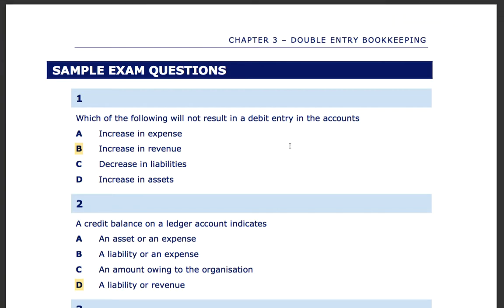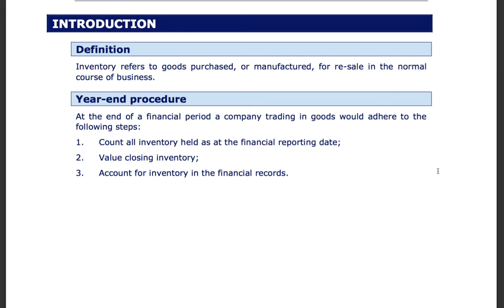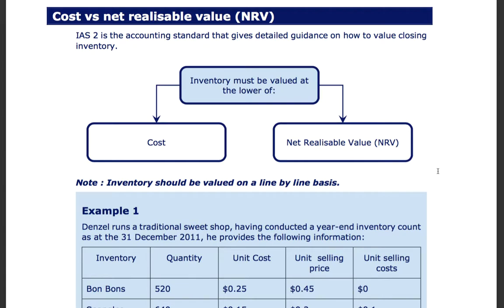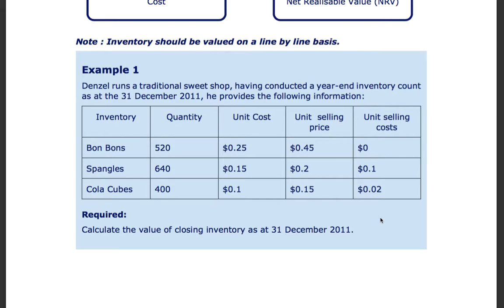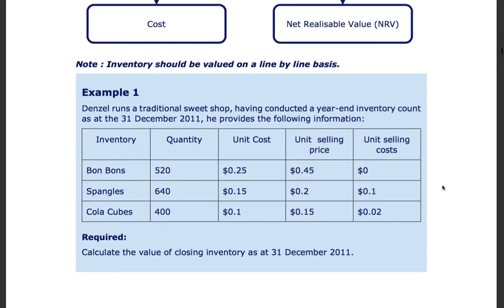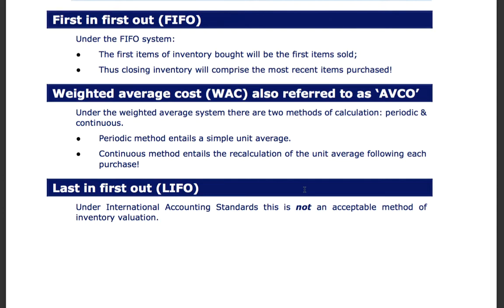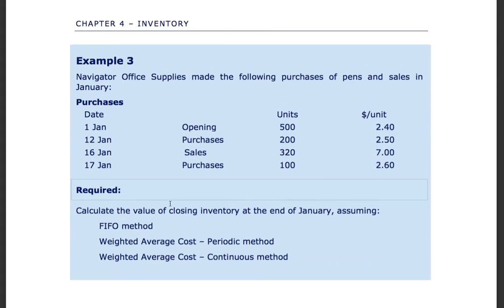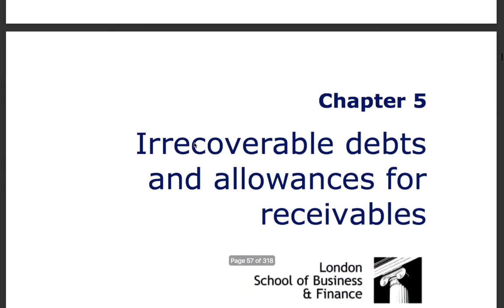F3 Lecture 4: Inventory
Lecture 4 on Inventory